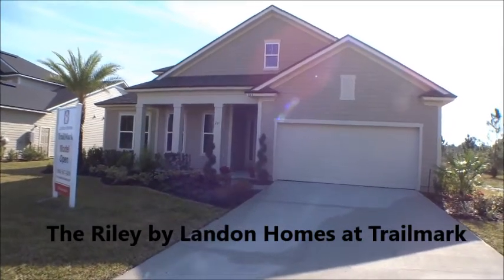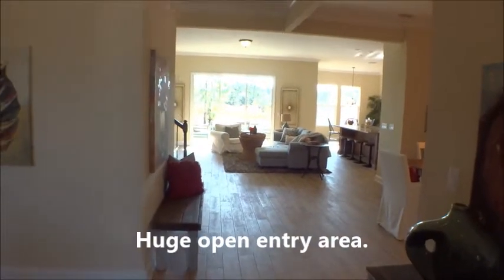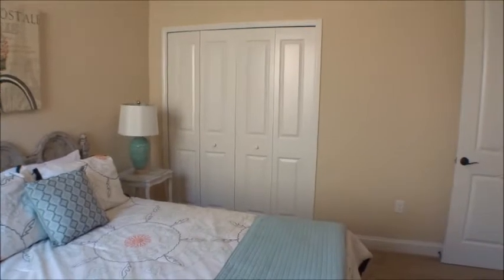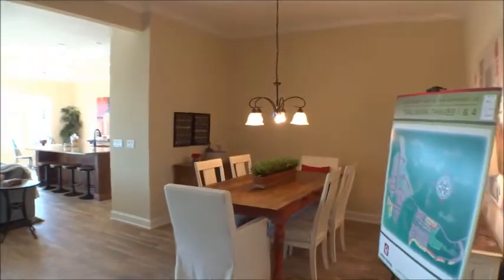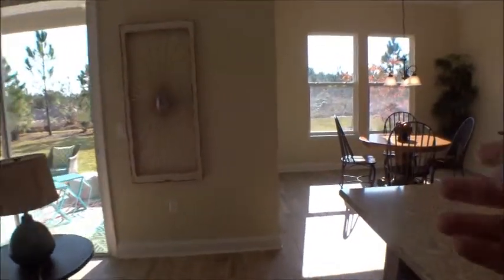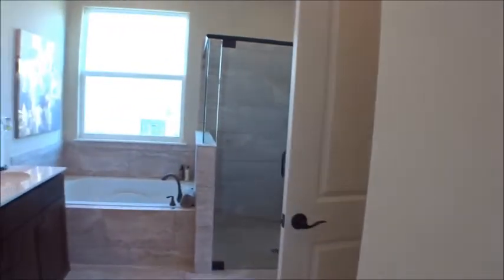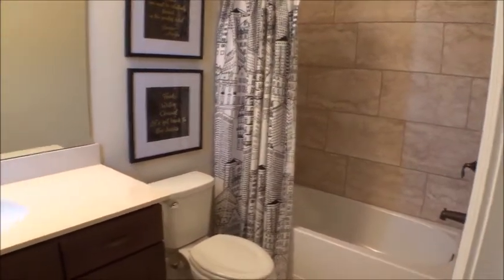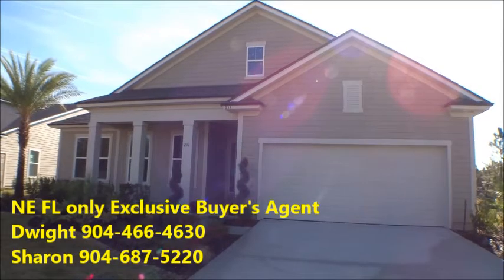The Riley by Landon Homes at Trailmark, St Augustine; For Buyers Only Realty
Search Trailmark homes for sale:
The Riley by Landon Homes at Trailmark is a 2214 sqft home. The Riley at Trailmark is a 3 bedroom 2 bath home that can have a bonus room added that will also give you a 3rd bathroom. Landon at Trailmark is building many floor plans.